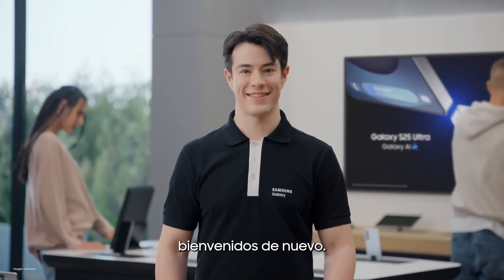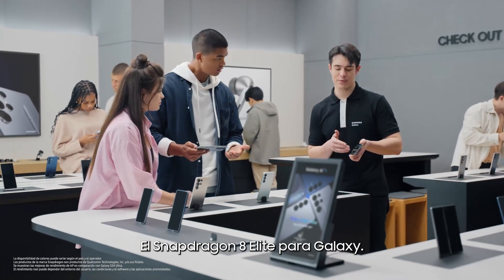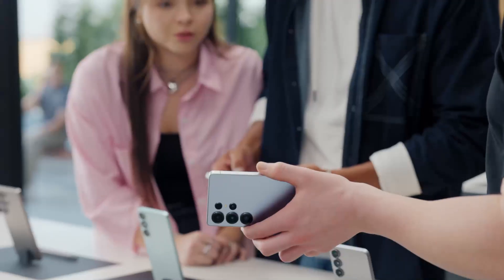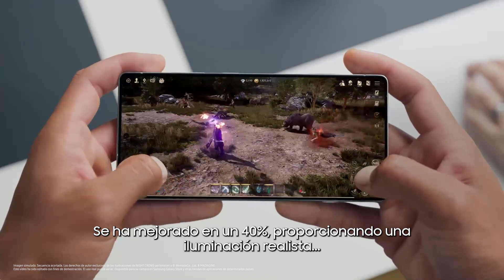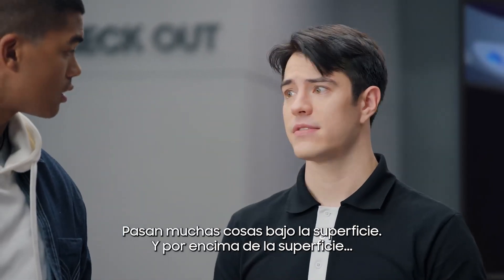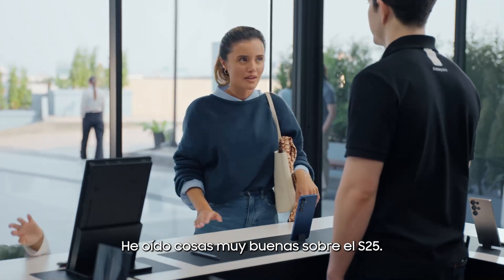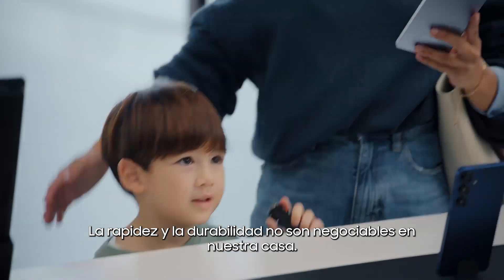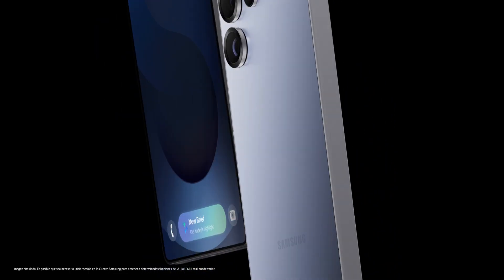Una demostración guiada de rendimiento | Samsung Galaxy S25 Ultra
¿Listo para la potencia imparable y la durabilidad insuperable de Galaxy S25 Ultra?

 🙌 Mira esta demostración guiada para ver cómo Galaxy S25 Ultra utiliza el AP más potente de Galaxy hasta la fecha para establecer un nuevo estándar de velocidad y eficiencia, todo ello envuelto en un diseño resistente y elegante a la vez.

00:00 Introducción
00:23 Snapdragon 8 Elite para Galaxy
02:14 Gestión del calor
00:48 ProScaler
03:27 Durabilidad